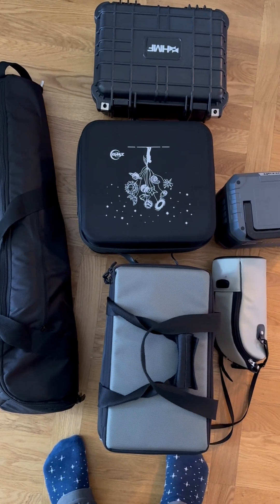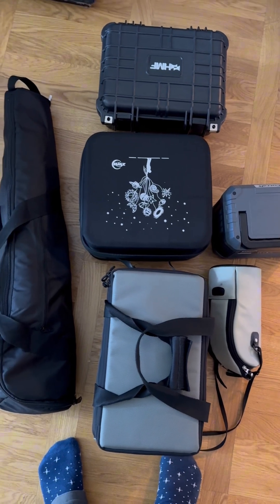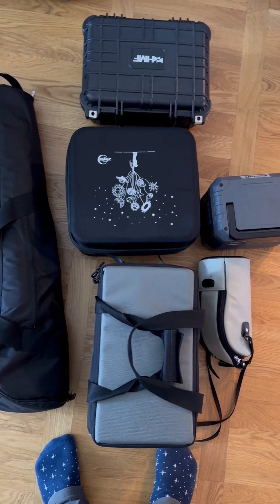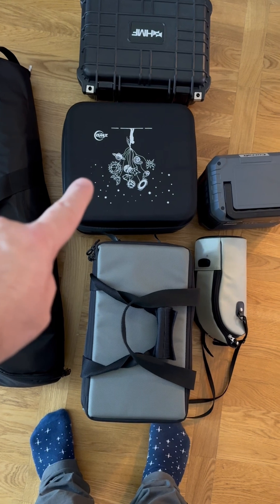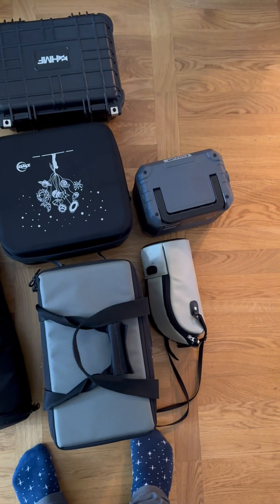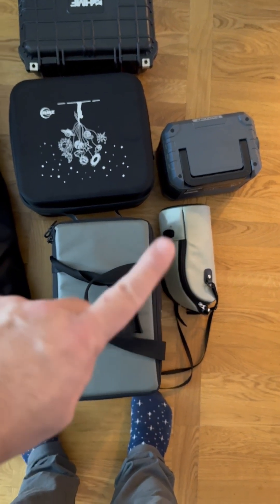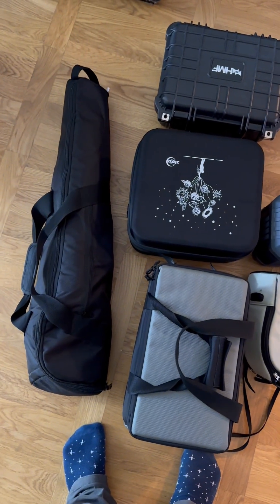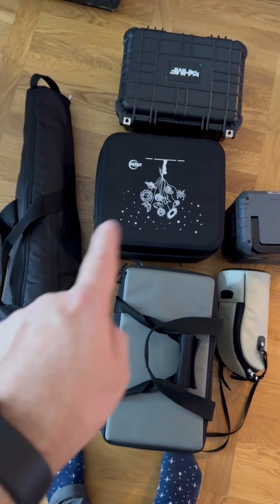Astrophotography travel setup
Here's my astrophotography travel setup for easy access to dark skies